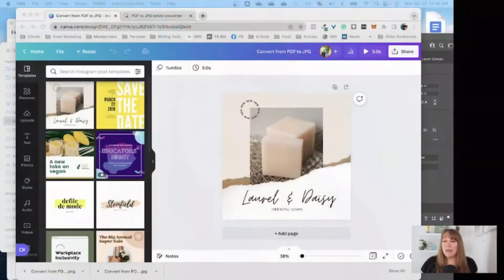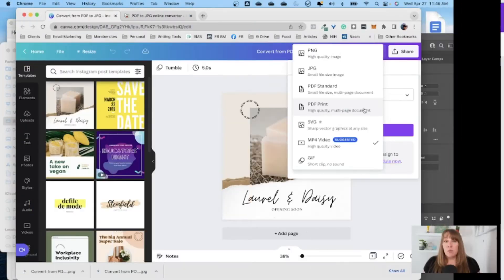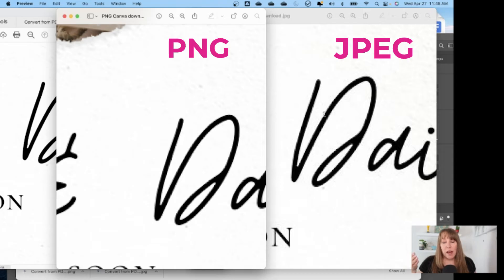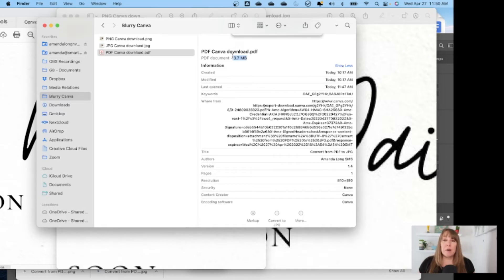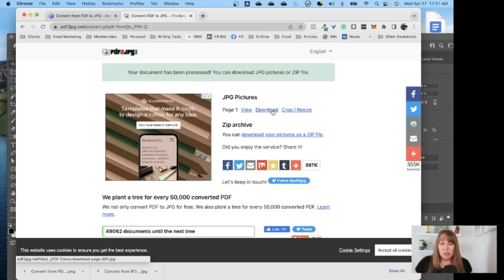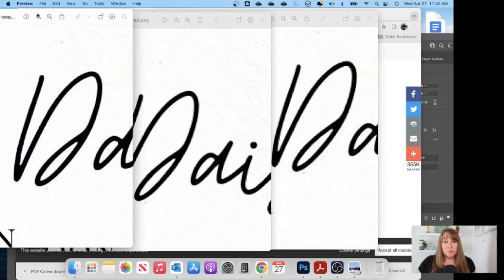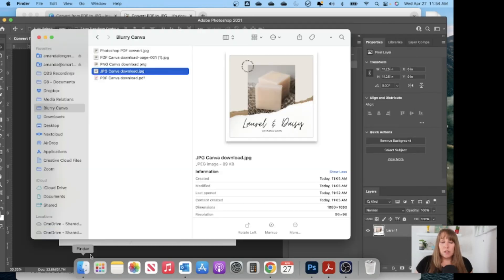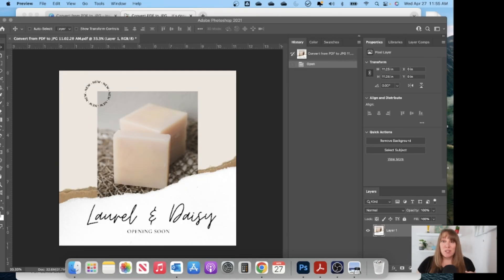Blurry Canva Images- How to Fix it!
One of the most common Canva issues I am asked about is "Why are my Canva designs blurry when I download them?" I’m still not 100% sure why they can’t solve this blurry graphic issue. But I have a way around it!